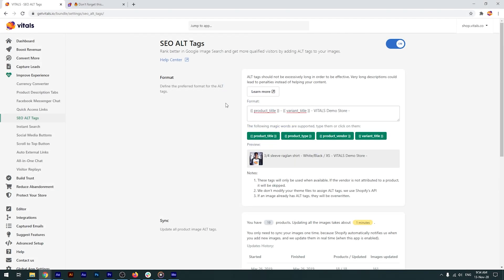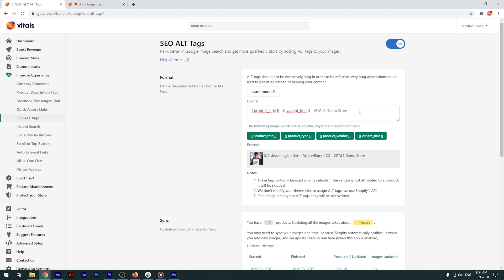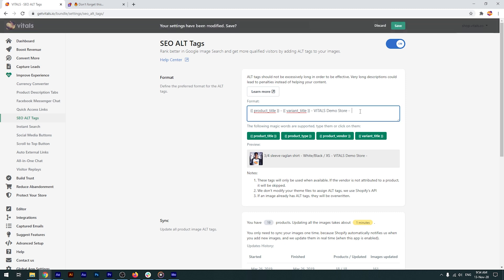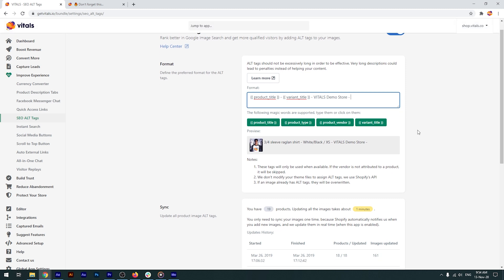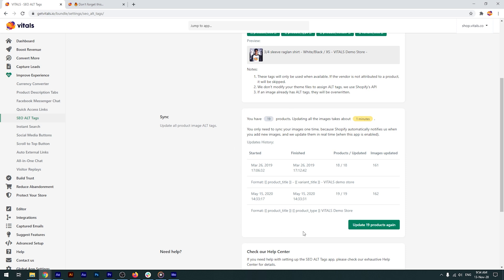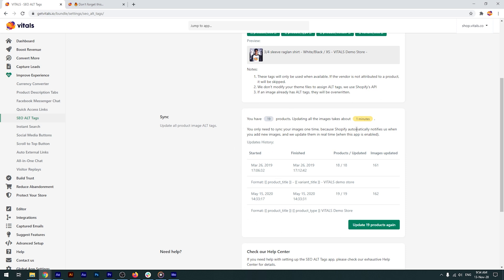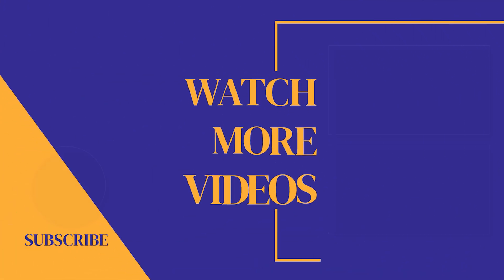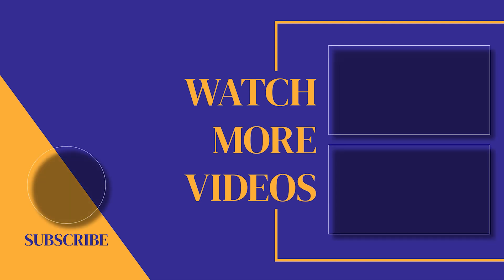Vitals SEO ALT Tags App Tutorial for Shopify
This tutorial covers the SEO ALT Tags app, one of the 40+ Shopify apps built into Vitals, that helps merchants rank better in Google Image Search and get more qualified visitors by adding ALT tags to their images.

Check out our Help Center to learn more about the Vitals SEO Alt Tags app